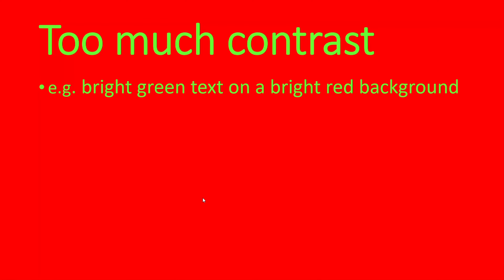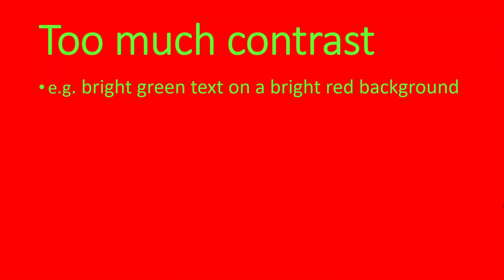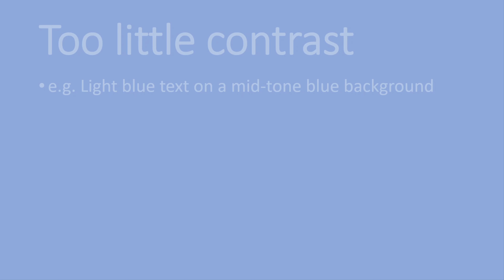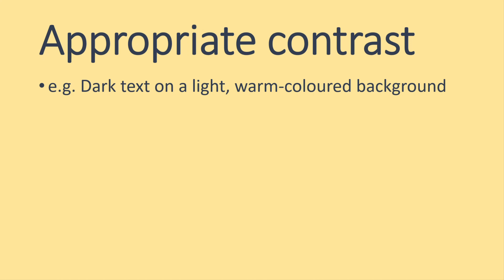Fix your contrast, fast! How to use accessible contrast.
Yo it's Pablo!

This video description provides 6 sections of useful stuff, including information on accessible options for viewing 'YouTube videos on the Inclusivity Network (IN) TV channel.

1. Here are the video chapters:

0:00 Introduction
0:15 Why contrast is important
0:30 Examples of inaccessible contrast
1:02 How to use accessible contrast

2. Here is a link to the 'Fix your contrast, fast! How to use accessible contrast' video transcript in Microsoft Word format (it's hosted on Microsoft OneDrive and can be downloaded as an editable version)

3. Here are some additional resources:

• Here is a link to the 'IN One' Inclusive Practice Toolkit from the UEA Inclusivity Network (IN). It contains bite-sized text and video guidance on being inclusive

4. Here are some accessibility options for viewing videos on the Inclusivity Network (IN) TV channel:

• To turn closed captions on (or off) press the captions icon - usually in the bottom right of the screen.

• To customise closed captions to your preferences click the 'settings' icon (a cog). Then click 'captions' and then 'options'.

5. Here's a description of the video:

• The video is under 2-minutes long and in landscape format. It contains Dr Pablo (Dalby) - Inclusive Education Tutor at the University of East Anglia (UEA) - speaking to camera and providing guidance on one specific way to be inclusive.

• Pablo is a white, British, middle-class, middle-aged, cisgender, agnostic, heterosexual man (pronouns he/him) who lives with a form of Obsessive Compulsive Disorder (OCD) and associated mental health difficulties. He is 6 feet 2 inches (1.88 metres) tall, bald with a long brown/blonde but rapidly greying beard and grey/green eyes.

• The video is (mostly) filmed inside and the aesthetic is a combination of handheld 'vlogging' and tripod-mounted 'talking head' instructional styles.

6. Here are some examples of the practices used to make the video as inclusive as possible:

• Good lighting to enhance visibility and clarity, when applicable.

• Good audio quality to enhance hearing/comprehension, when applicable.

• The presenter's head is framed in the central area of the screen. This allows space for closed captions without blocking the presenter's face and lips (e.g. for lip reading).

• Closed captions which are edited to be fully accurate, punctuated, and synced with speech to ensure a more readable quantity of text on screen at one time.

• Audio description of key non-verbalised, visual elements.

• Avoiding a music soundtrack throughout the video (which can be distracting or disturbing for some people).

• Avoiding bright, fast-flashing imagery and loud, sudden, sounds.

• The video length is short and focuses on one single topic to aid clarity, focus and retain viewers' attention.

• The 'pace' of the video aims to be fast enough to get and maintain viewers' interest and engagement, but not too fast to be difficult to follow.

• Even in handheld mode, the camera is steady with subtle, slow movements. Movement in the background is also minimised to help avoid inducing motion sickness or visual distraction/disturbance for viewers.

Pablo!

Add your video to one or more playlists to organise your content for viewers.
Select
Audience
This video is set to not 'Made for Kids'
Set by you
Regardless of your location, you're legally required to comply with the Children's Online Privacy Protection Act (COPPA) and/or other laws. You're required to tell us whether your videos are 'Made for Kids'. What is 'Made for Kids' content?
Features like personalised ads and notifications won't be available on videos 'Made for Kids'. Videos that are set as 'Made for Kids' by you are more likely to be